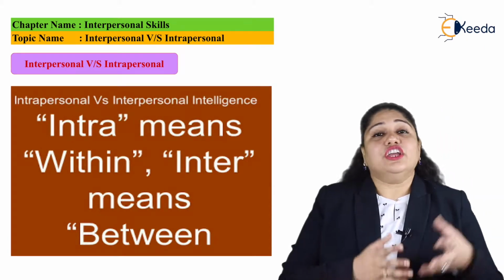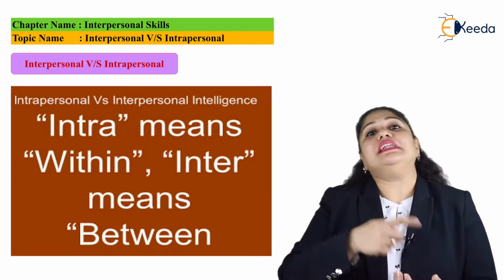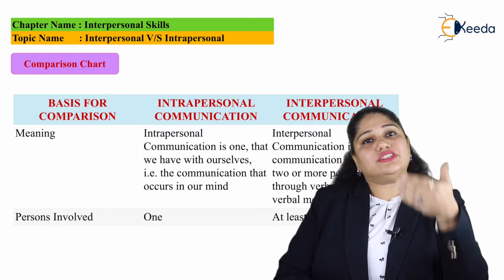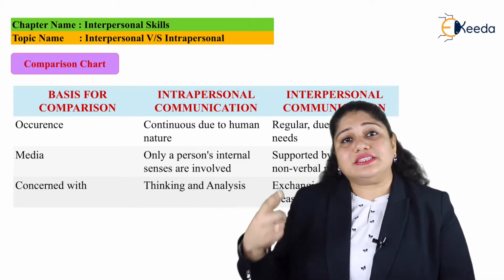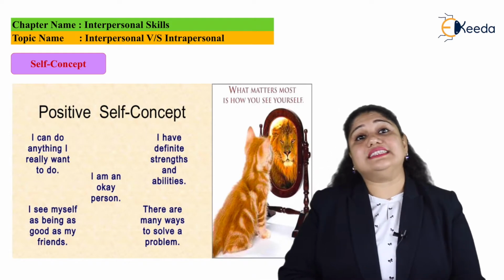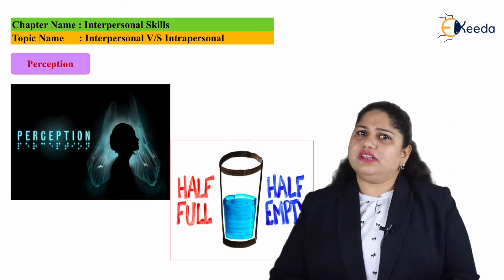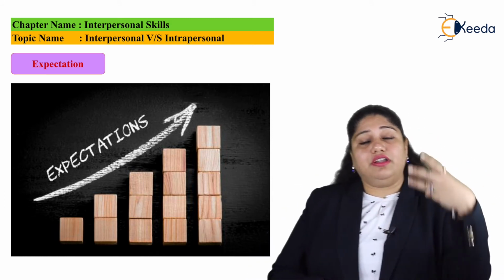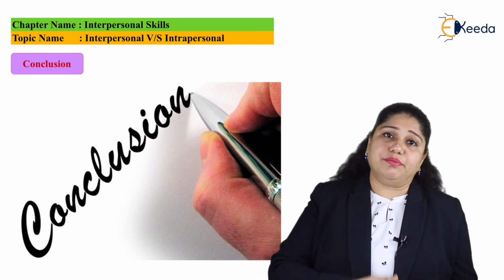Interpersonal VS Intrapersonal - Interpersonal Communication Skills - Communication Skills